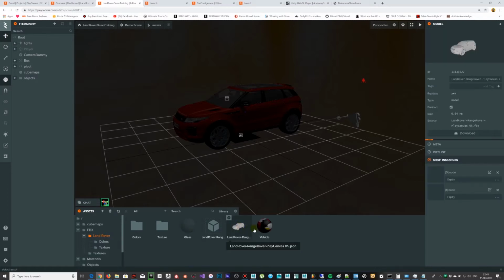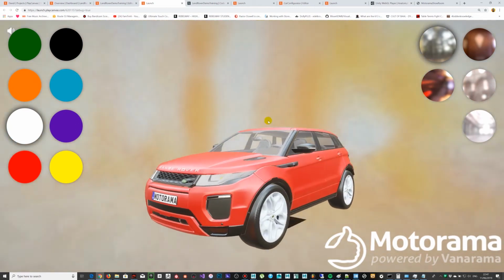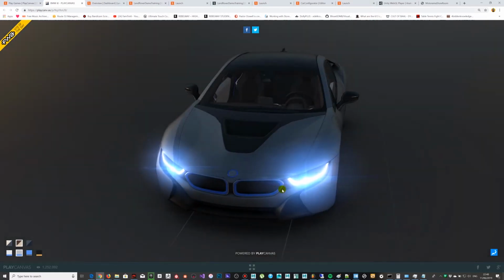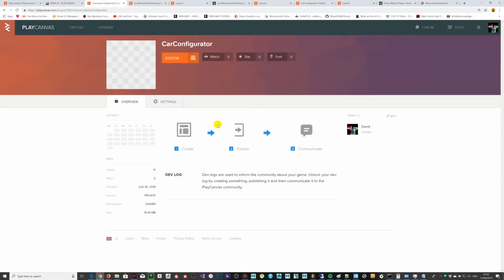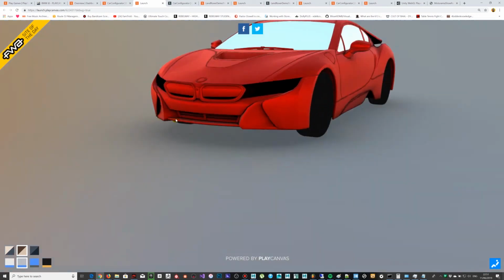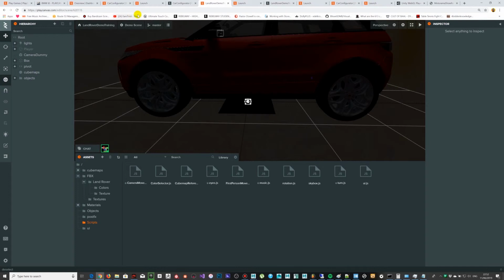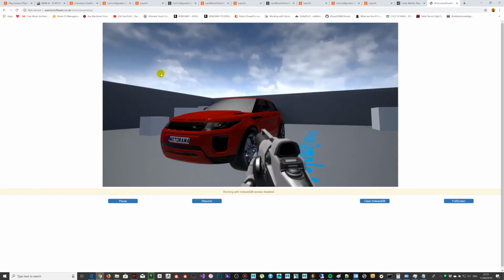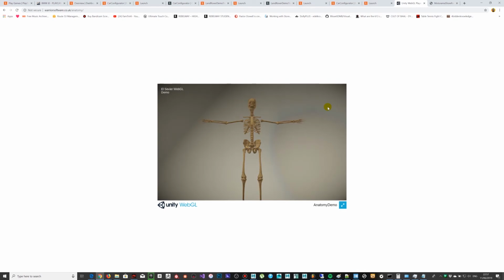WebGL R&D: Unity vs Unreal vs PlayCanvas Comparison.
In this video David Blissett gives you a walk-through of a few WebGL projects he has been involved with, along with a presentation of some of the behind the scenes 3D work he has created in the past year. We will be comparing Unity, Unreal Engine, and PlayCanvas Deployments.